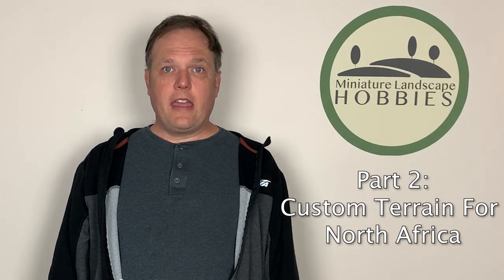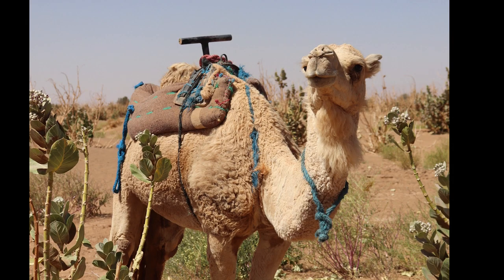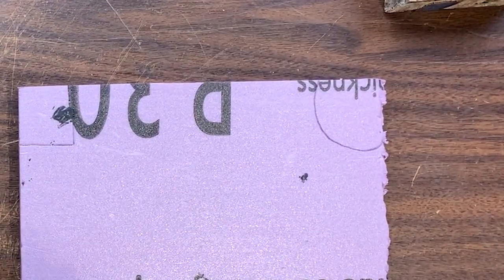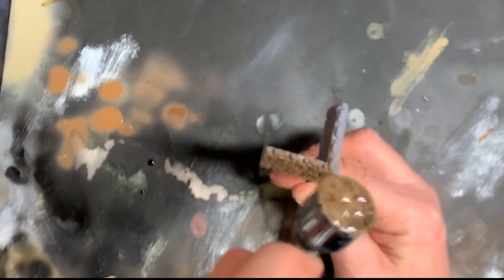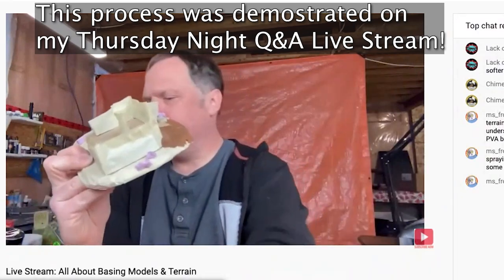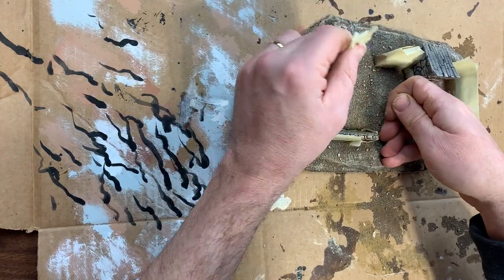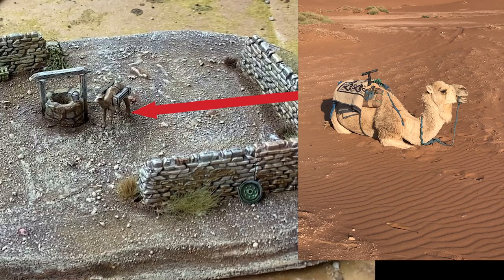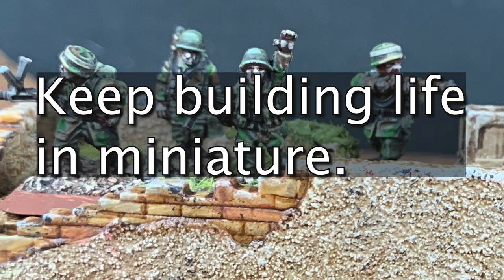Terrain for North Africa Mid-War Forces Part 2: Flames of War, Miniature Wargame Scenery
Flames of War has just released North Africa Mid-War Forces.  This huge wargaming book is an anthology of all of the previous Mid-War books dealing with desert warfare.  In it you will find army lists for the Germans, Italians, British and Americans.  There are also some exciting new additions to the army lists and the long awaited return of the Mid-War Monsters tanks that are hypothetical, prototypes or were very rare in mide war.  They add some interesting Model options though and most of them are massive with big guns.

In this video, which is #2 of a 2 part series, I celebrate the launch of North Africa Mid War Forces by making some custom wargame terrain including a desert oasis and camp site, complete with camels.  I also demonstrate basing and weathering

If you like miniature wargaming of any type including Warhammer, 40k, dioramas,  Advanced Dungeons and Dragons (D&D), Black Powder, napoleonics, historicals and Bolt Action I suggest you watch as many of the techniques featured here for both beginning and advanced model painters would be useful.